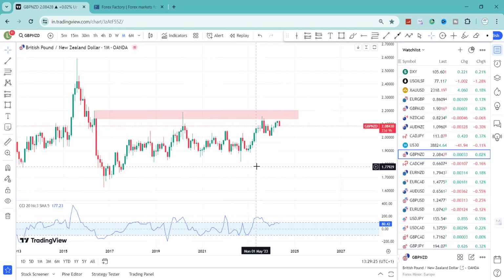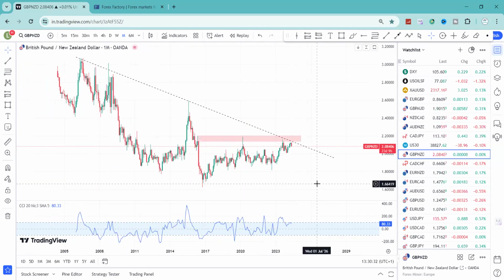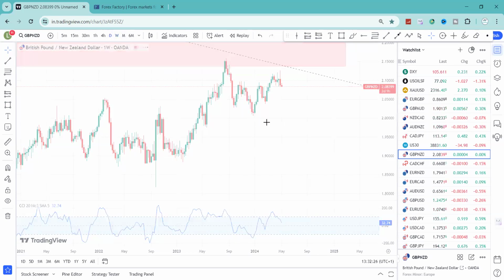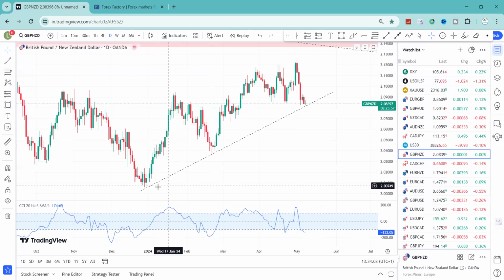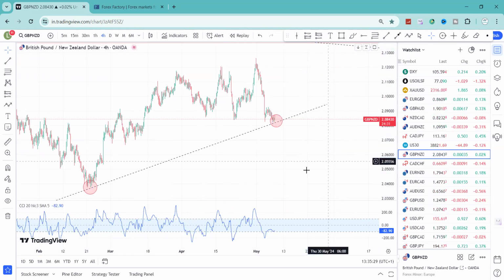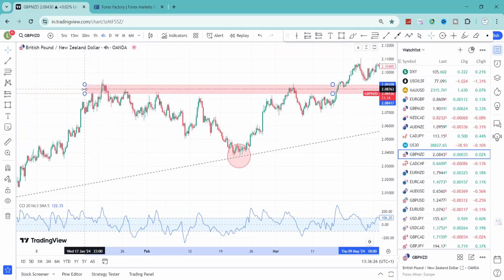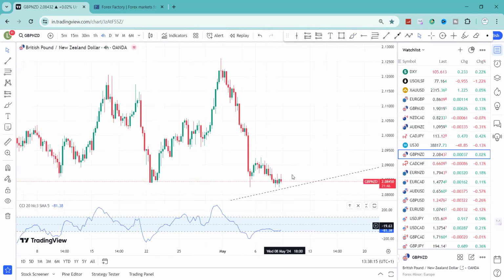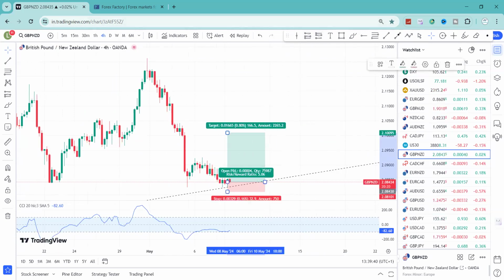FOREX MARKET INSIGHT: GBPNZD is expected to have a BULLISH push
In this comprehensive GBP/NZD analysis, we dive into the top-down approach, examining the monthly timeframe, trendlines, and high points.

With bullish momentum and pressure evident, we explore fair value gaps, retracement levels, and entry strategies like the fair value gap.

Do you like this information and is it helpful?